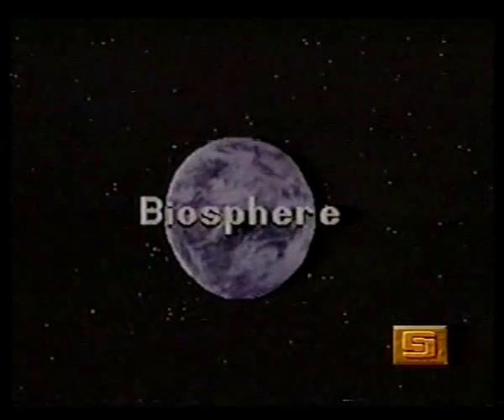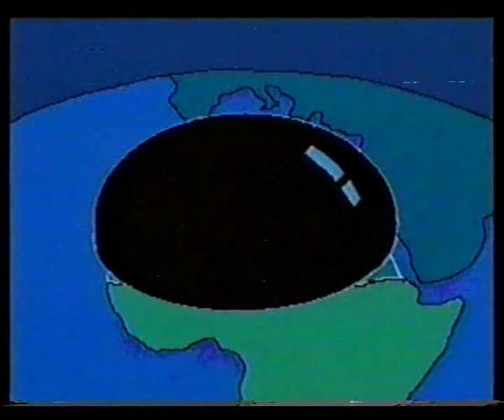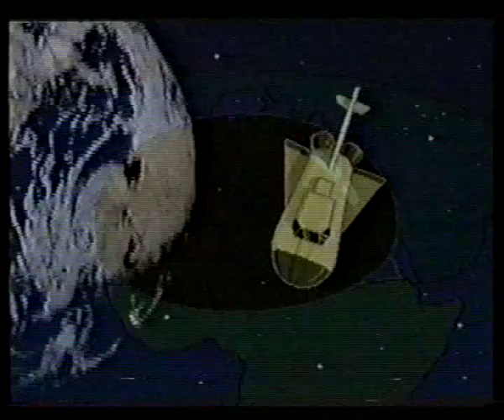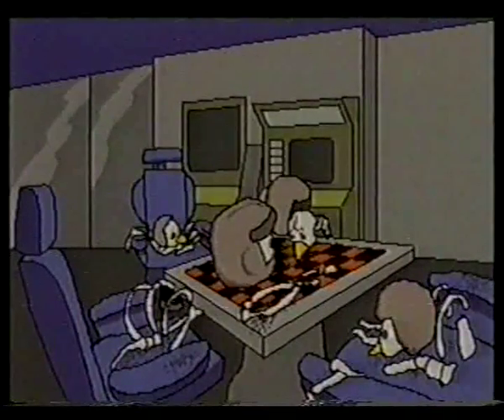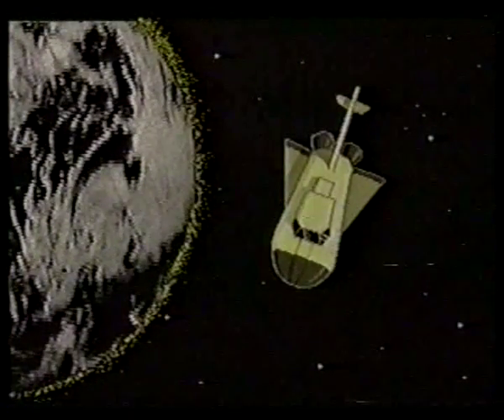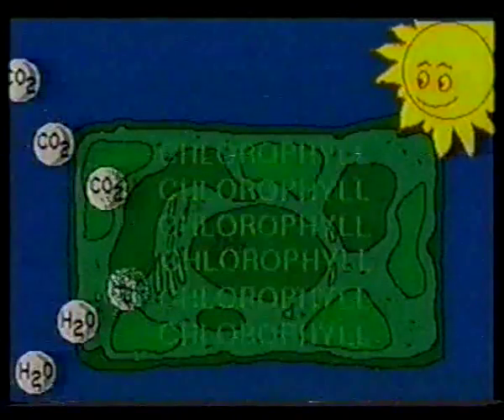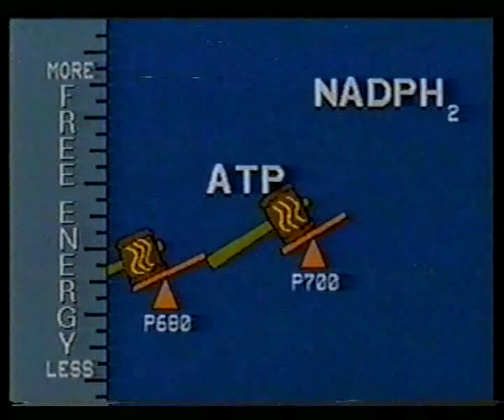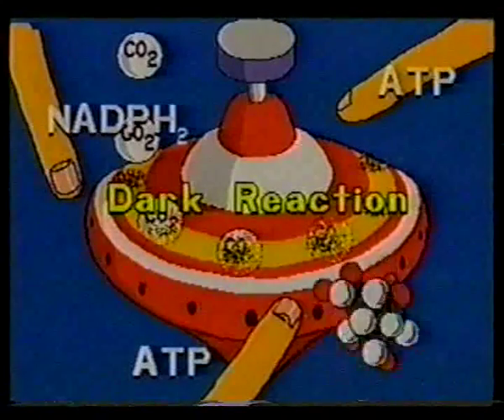Energy Flow 3 Energy Flow in the Ecosystem